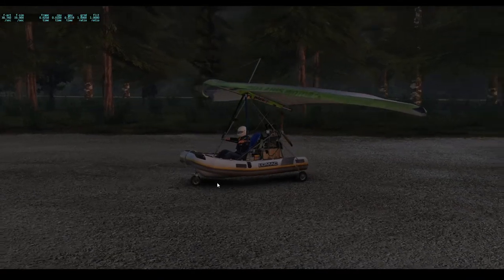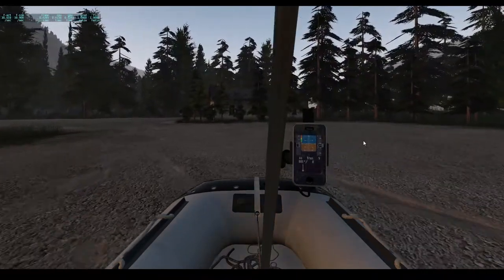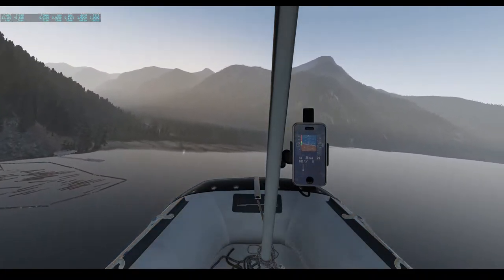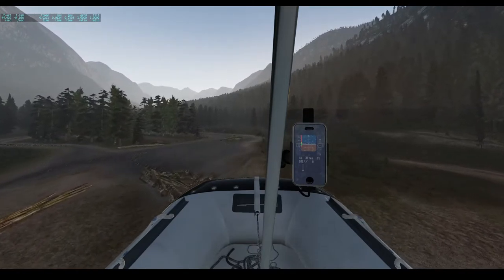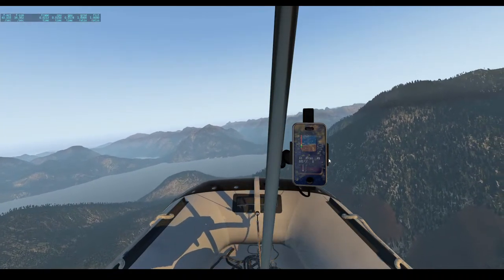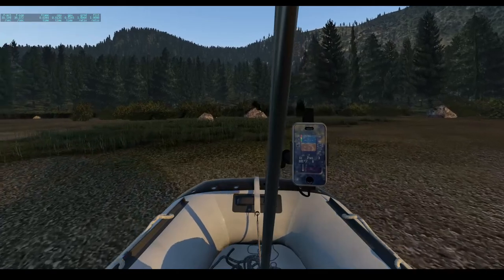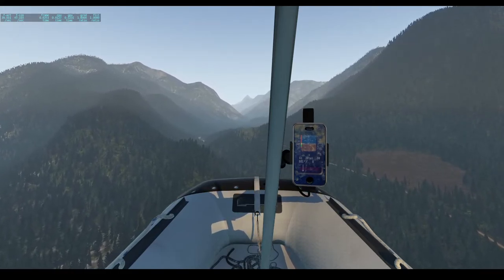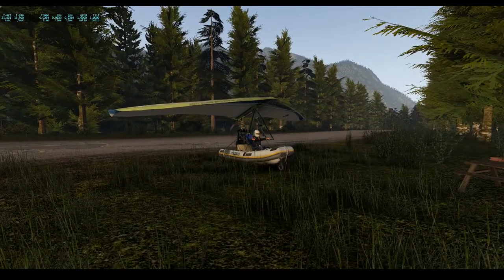FlyingVlog #16: A Flying inflatable boat? | Flying the Polaris AM-FIB by VSKYLABS in Quatam River!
A flying inflatable boat – what seems like some sort of impossible science fiction device at first is actually a real aircraft since 2003. Produced by the Polaris Motor Company in Italy, it is a small amphibious ultralight trike, seating a maximum of two people (one pilot and one passenger) and reaching a cruising speed of up to 38 Knots (approximately 70 Km/h or 43 Mph) it is intended for flying low and slow above some awesome scenery. In this video, we will try out just that!

If you want to enjoy a written version of this VLOG, check out my Blog at:

Flight Simulator: X-Plane 11.50